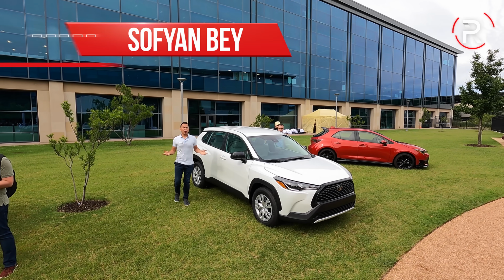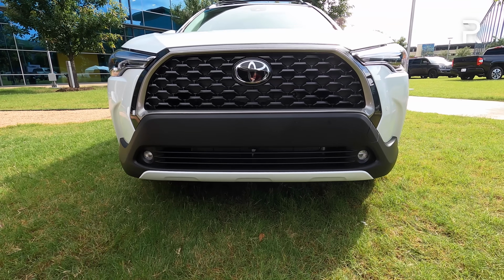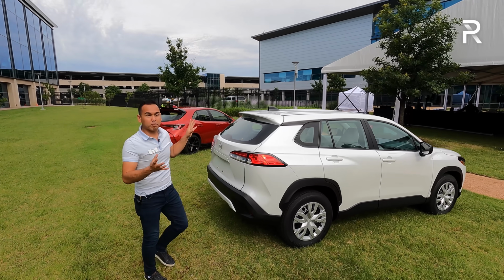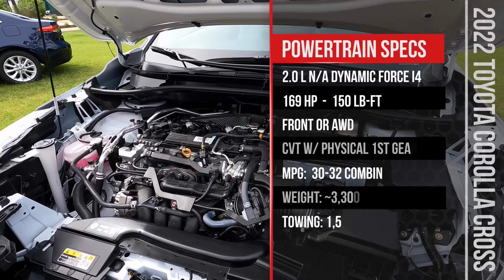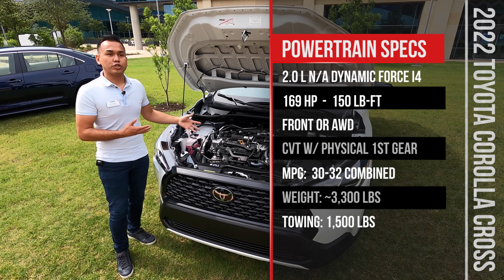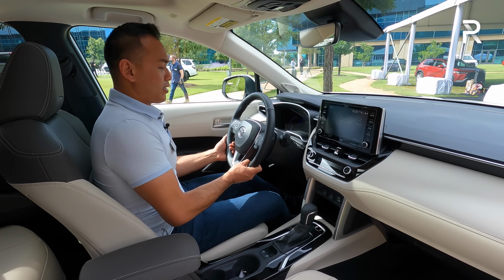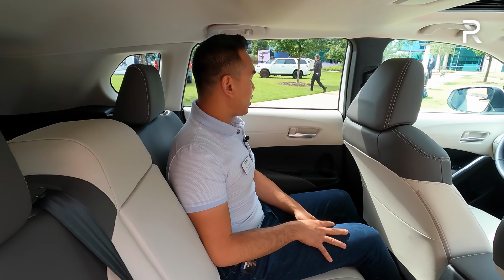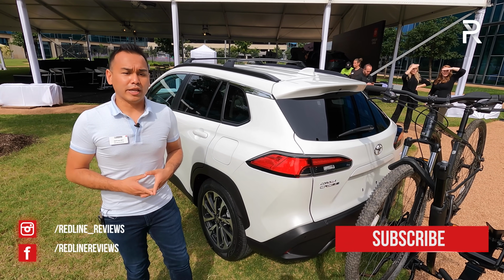2022 Toyota Corolla Cross: *Hands On* At Toyota's Headquarters! – Redline: First Look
The ToyotaCorolla family is growing for 2022. This is the ToyotaCorollaCross, a new sub-compact SUV built on the same TNGA-C platform as the Corolla and Lexus UX. Unlike the C-HR, the CorollaCross will offer AWD and more trunk and interior space with a design that blends both Highlander and RAV4, it goes on sale this Fall.